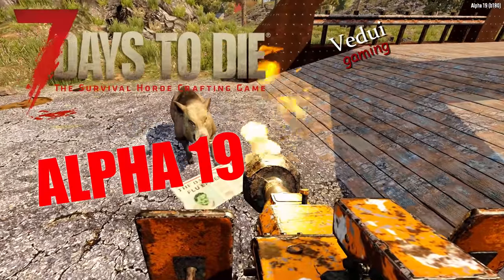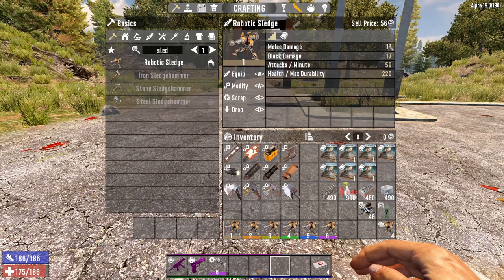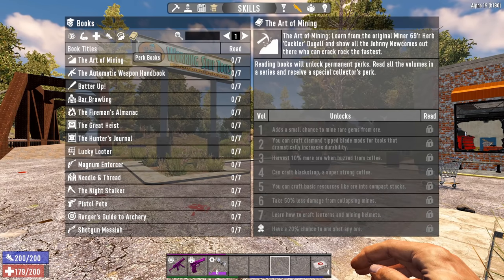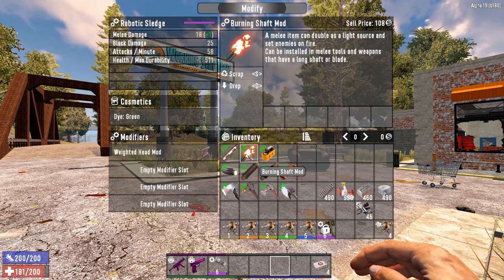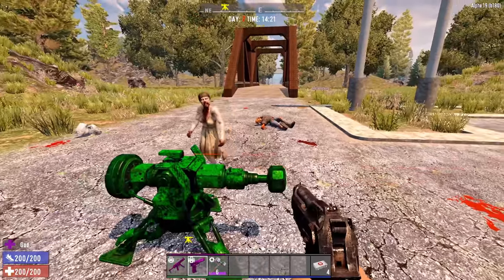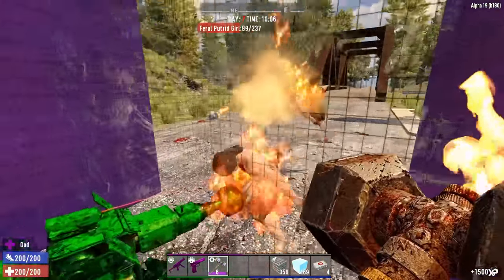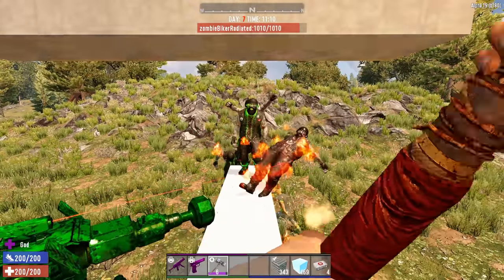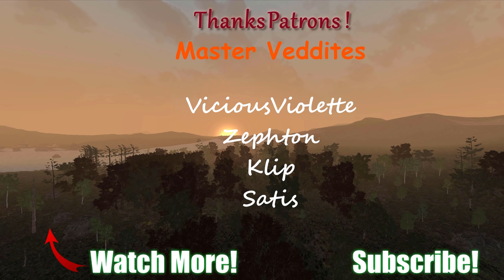Friend or Foe? | Guide to the Robotic Sledge Turret! | 7 Days To Die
The Robotic Sledge Turret was rough in early Alpha 19 experimental, but it has been fixed up, bugs addressed and now is actually quite useful in the correct situations! Not for everyone, or for any place, but in certain situations it will be massively useful!